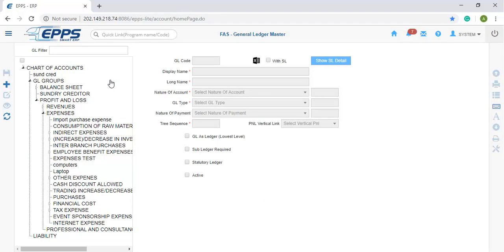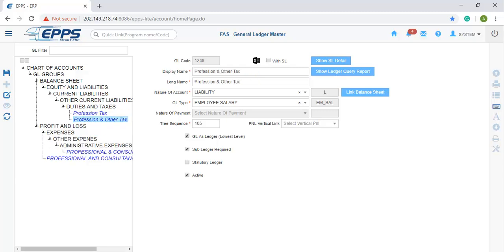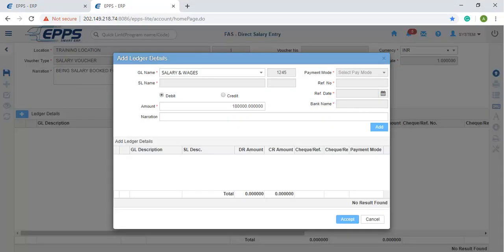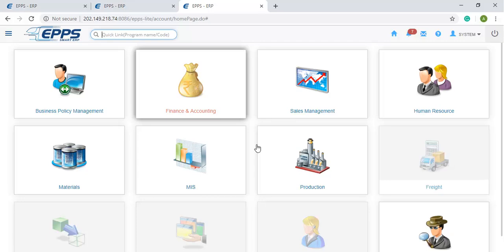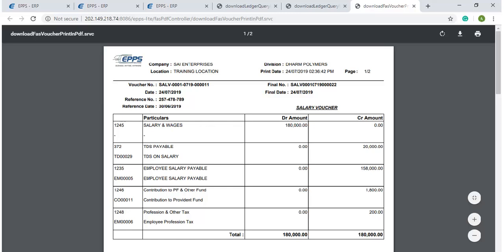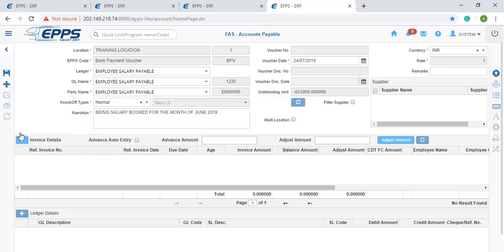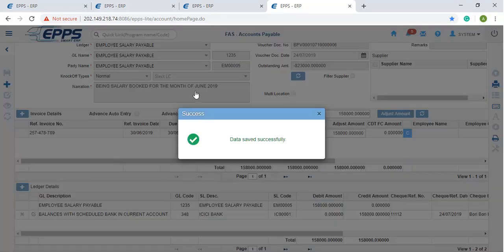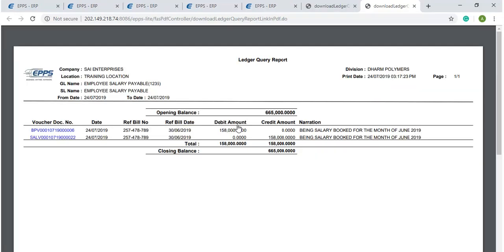EPPS SMART ERP - Direct Salary Entry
EPPS SMART ERP has a host of smart features that make business transactions simple and saves time and cost in manual efforts.
In this video, you will see how to book a direct salary entry, in EPPS SMART ERP. It is a step-by-step guided tutorial to help you understand the process.